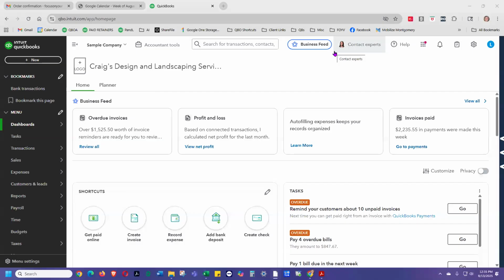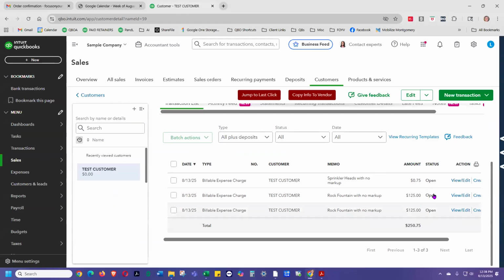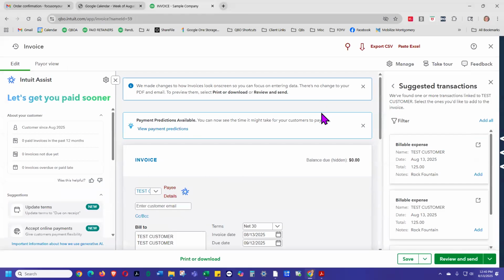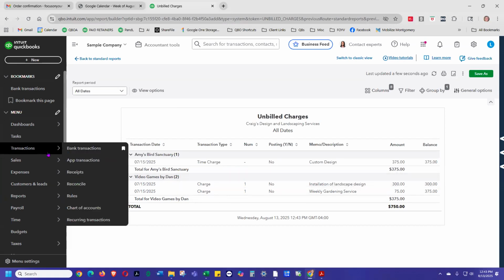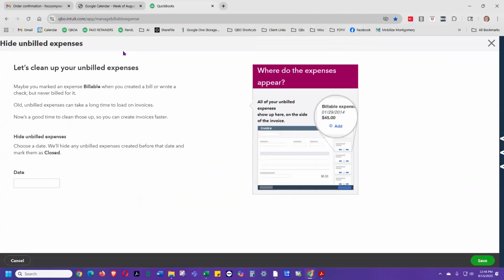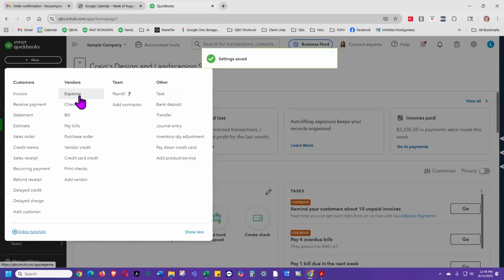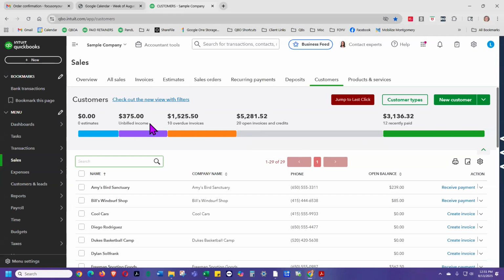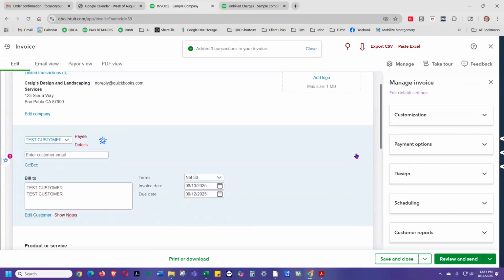VARC Solutions Bookkeeping Academy: Clearing Unbilled Charges with Leslie Simmons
Clearing Unbilled Charges with special guest Leslie Simmons, owner of Focus On Your Vision.